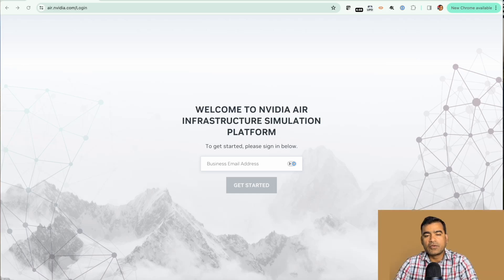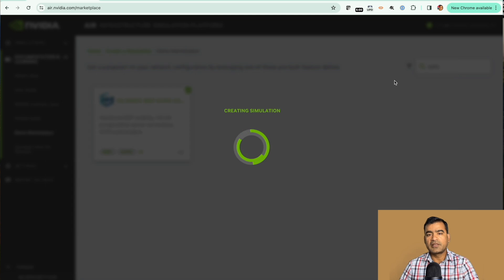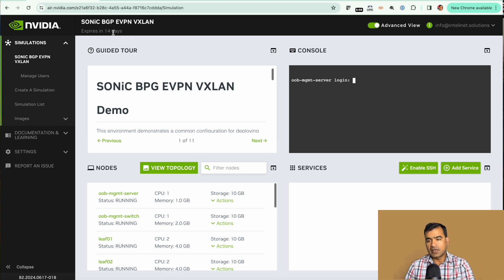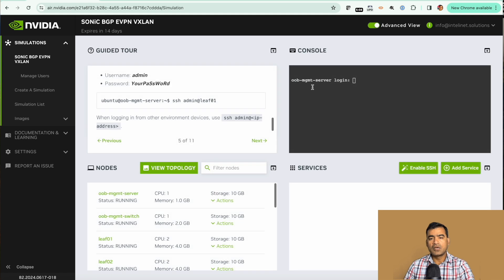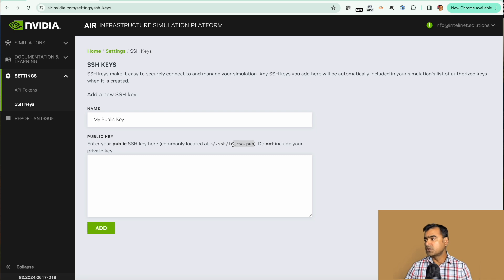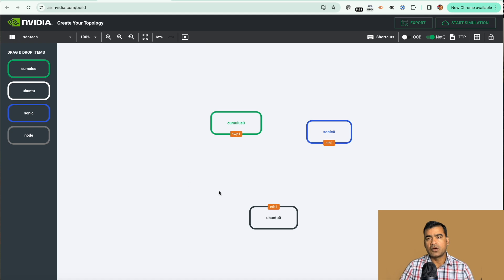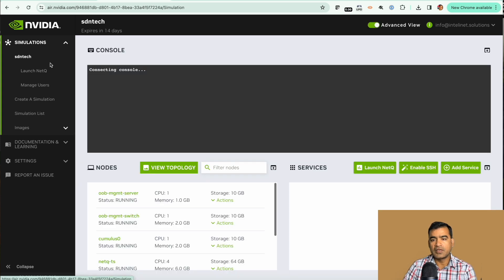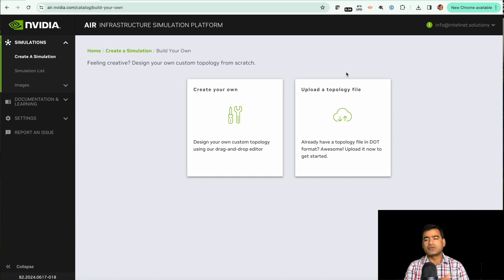NVIDIA AIR: A FREE SaaS-Based Network Simulation Platform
In this video, let me introduces NVIDIA AIR, a SaaS-based infrastructure simulation platform that allows users to build and run simulations of complex data center networks. We show how to sign up for an account, navigate the homepage, and explore the different features and resources available on the platform. We also demonstrate how to launch a pre-built simulation from the demo marketplace, as well as how to build your own custom simulation using the drag-and-drop interface. Finally, we provide a brief overview of NVIDIA's NetQ tool, which provides actionable insights and operational intelligence about the health of your simulated network.